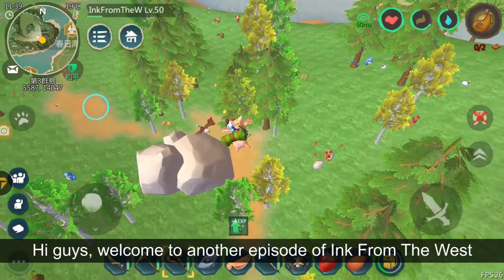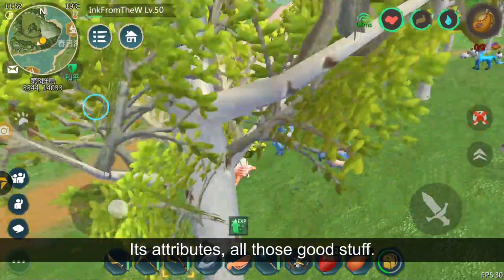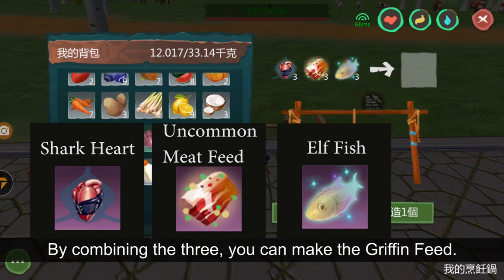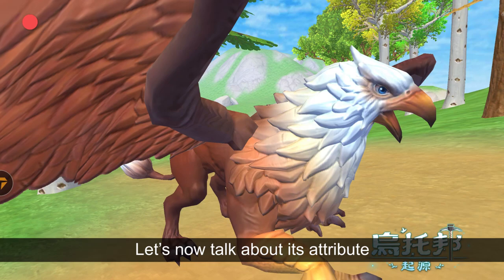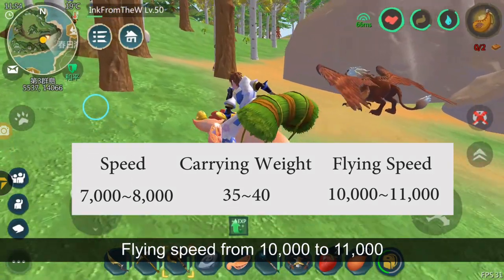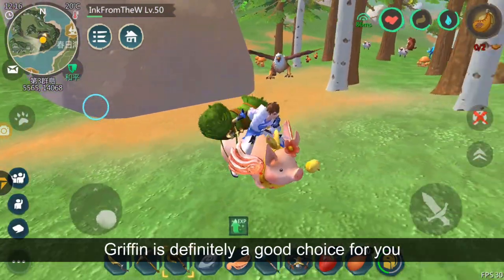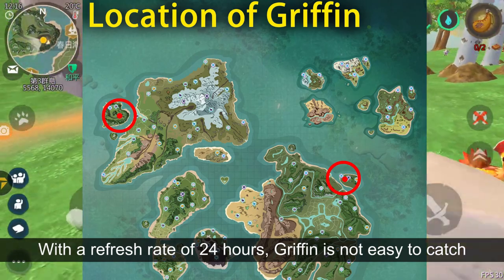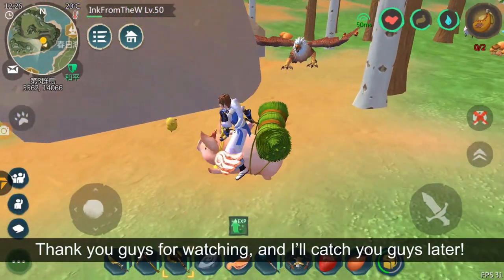Utopia Origin｜Griffin｜Pet Guide｜Walkthrough｜InkFromTheWest 洋墨水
Hi guys, welcome to another episode of InkFromTheWest. In this episode, I'm playing a game called
⚜️// Utopia Origin //⚜️
How do you catch a Griffin? Where is Griffin? What is its feed?
Hi guys, thank you for tuning in to this episode of InkFromTheWest. In this episode, I will show players how to catch Griffin in ⚜️// Utopia Origin //⚜️

Thank you guys for watching, and I'll catch you later!